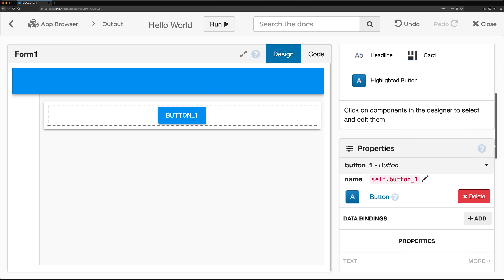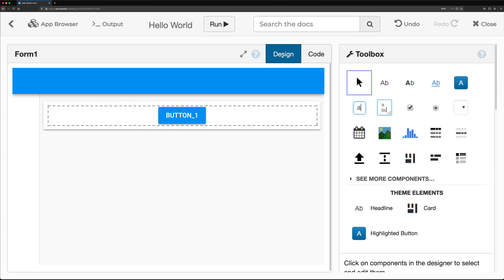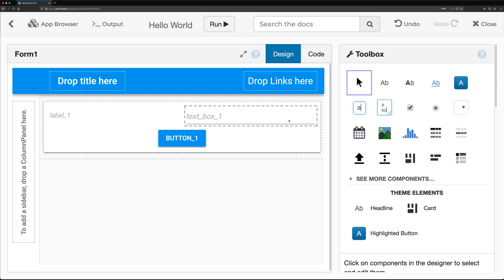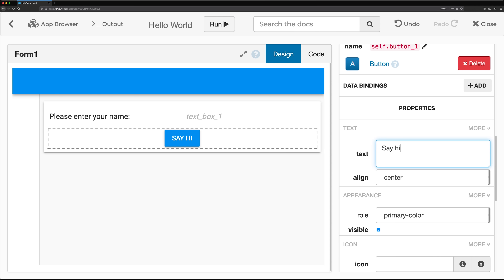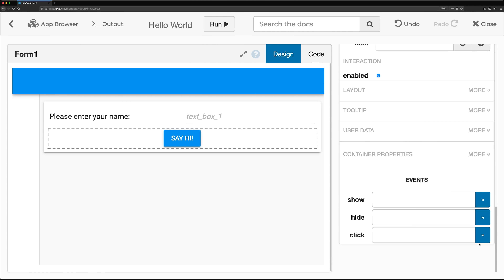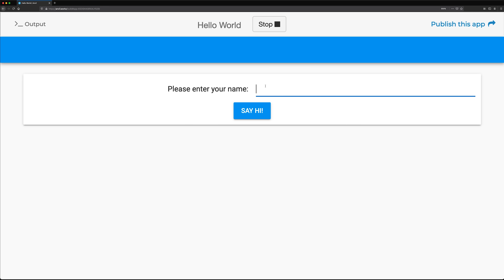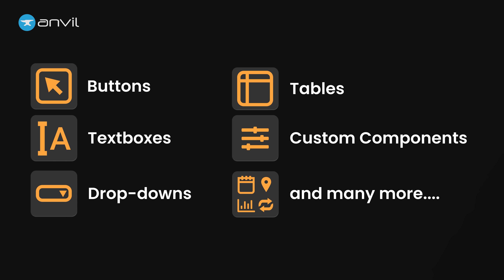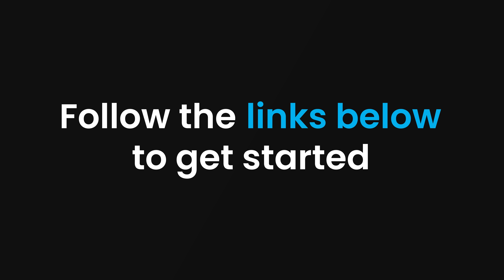Python Web UIs in 100 seconds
Anvil is a new way to build full stack web apps with nothing but Python.

You can build the user interface of your web app entirely in Python: either by using Anvil’s drag-and-drop designer, or by writing code.

You can then bring your app to life by writing Python code that runs in the browser.